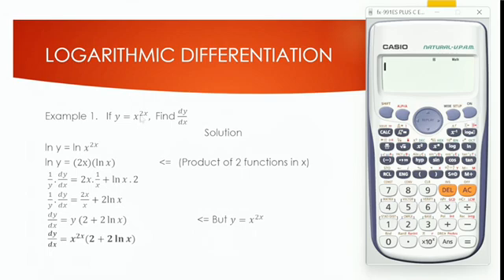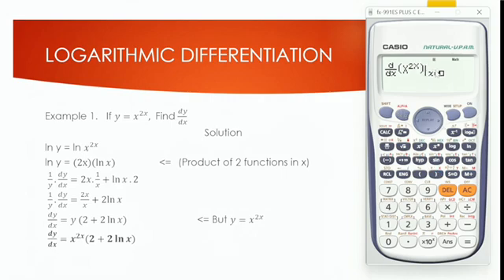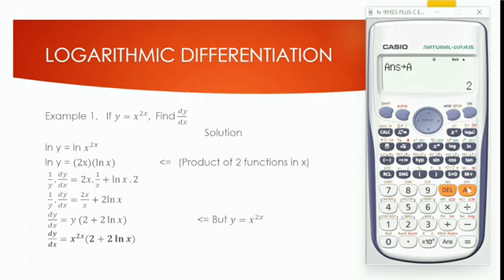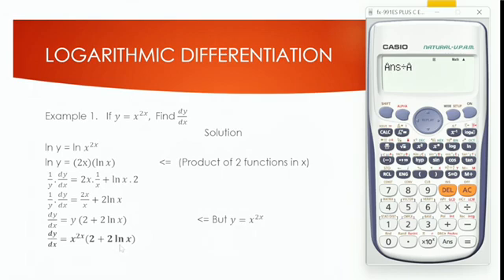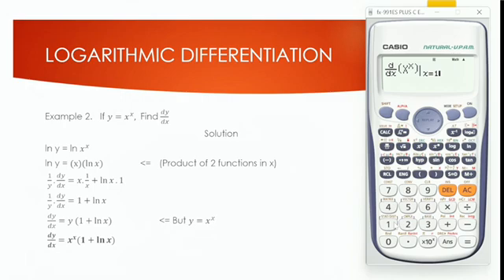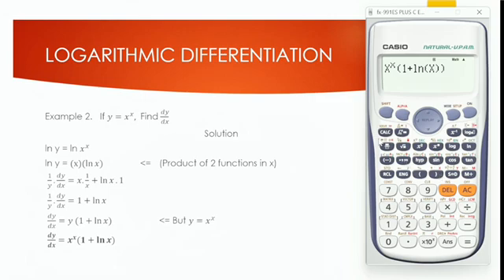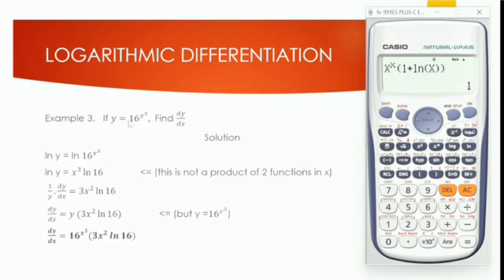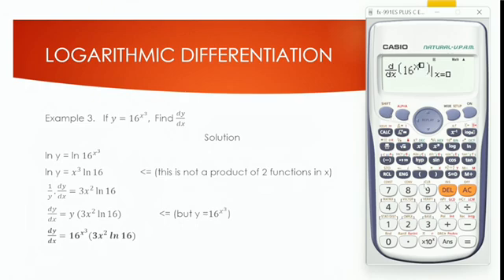Solve Logarithmic Differentiation In Seconds With Your Calculator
Logarithmic Differentiation Made Easy!

Struggling with complex derivatives? Logarithmic differentiation is a powerful technique that simplifies differentiation, especially when dealing with complicated functions like products, quotients, and exponentials. In this video, we’ll break down how and when to use logarithmic differentiation to make calculus problems much easier!

Logarithmic differentiation involves taking the natural logarithm (ln) of both sides of an equation before differentiating. This method is especially useful for functions with variables in both the base and exponent, as it transforms products into sums and quotients into differences, making differentiation more manageable.

By using logarithmic properties and implicit differentiation, you can solve otherwise tricky derivatives step by step. This technique is commonly used in advanced calculus problems and is a great tool to have in your problem-solving arsenal.

Got questions? Drop them in the comments—we’re here to help!